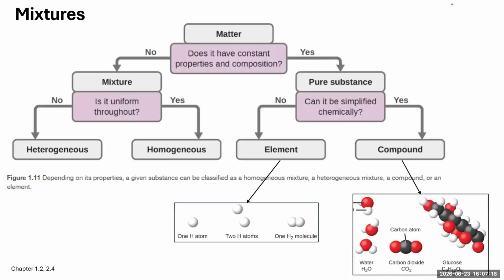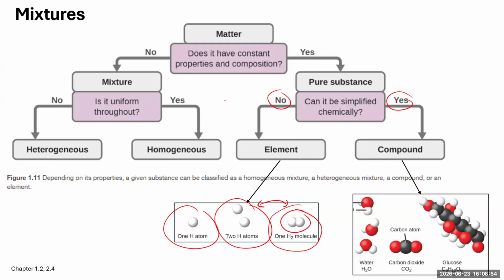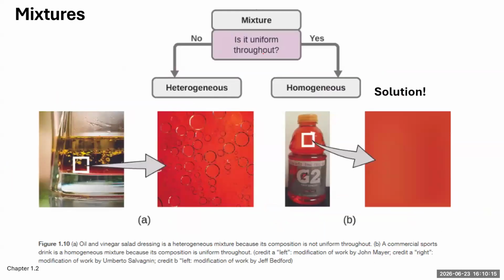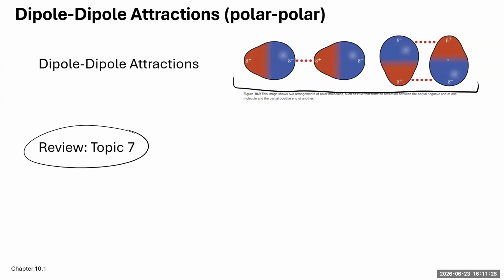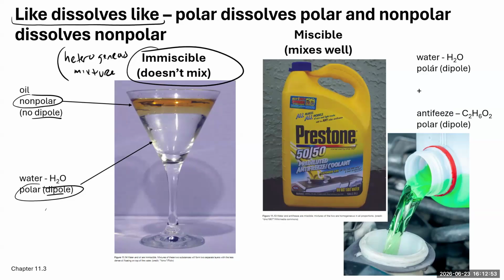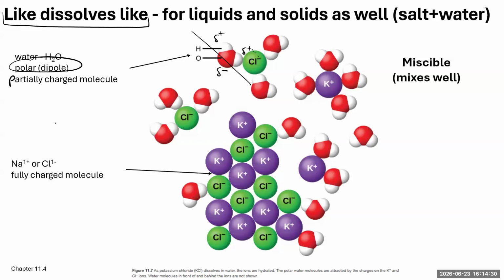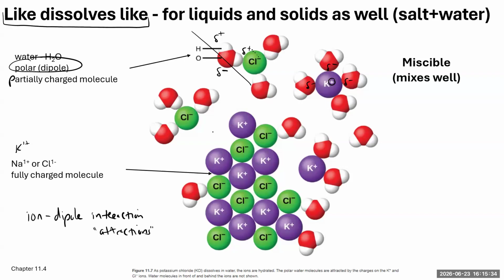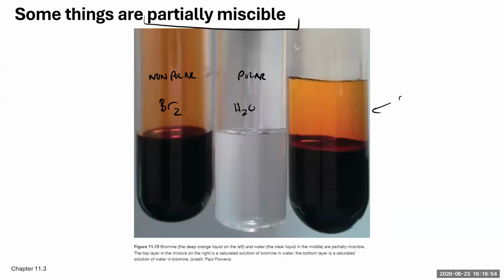Solutions and Empirical Formula Part 1 of 3: Mixtures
The topic here is Solutions and Empirical Formula This is part 1 of a 3 part series.

Part 1 of 3: Mixtures
Part 2 of 3: Solutions
Part 3 of 3: Percent Composition and Empirical Formula